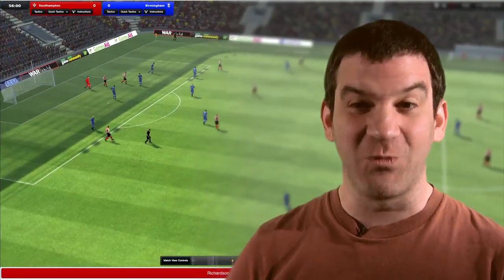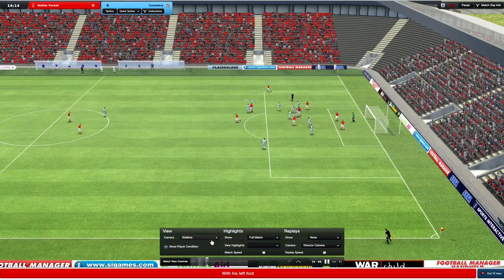FM2012 Video Blog - Match Viewer (Australian Version)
In the latest blog of this year's series introducing Football Manager 2012, Miles talks about changes to the Match Viewer in the game.